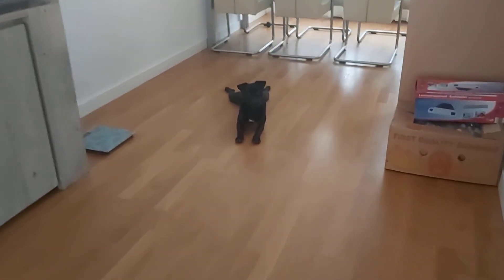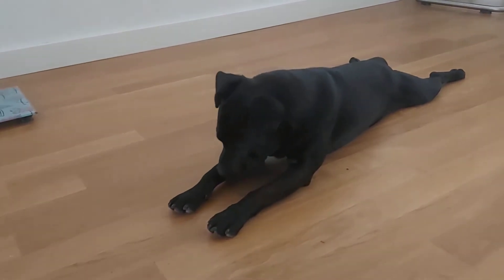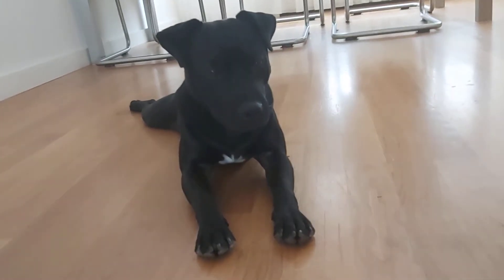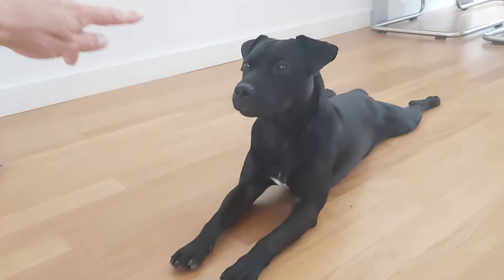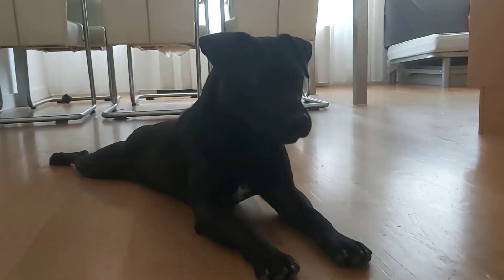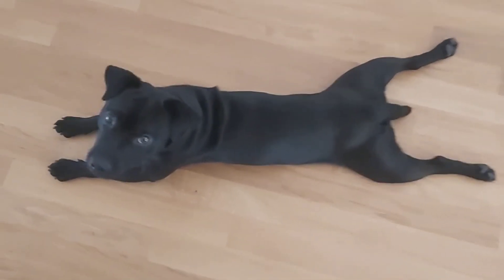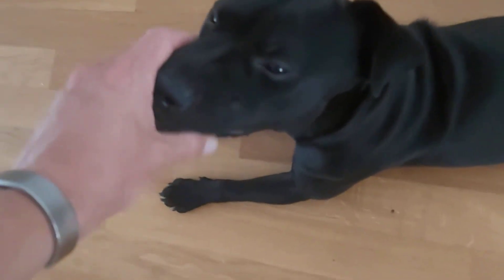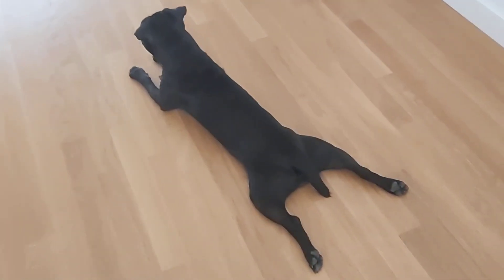The frog position a favourite among Bull & Terrier Dog Breeds Patterdale Estacado 12m fell terrier